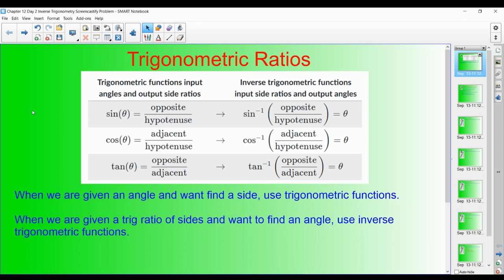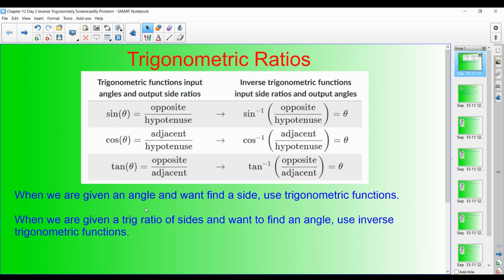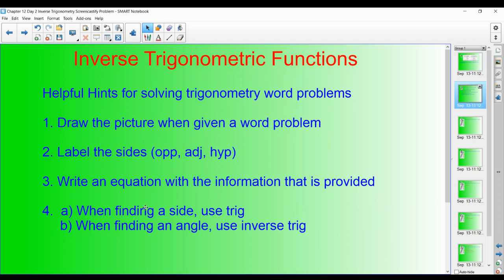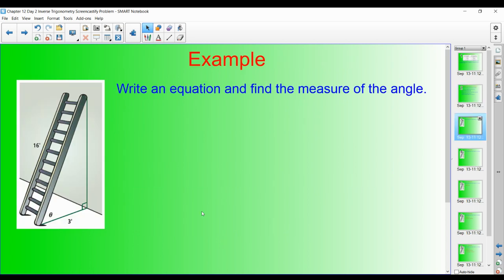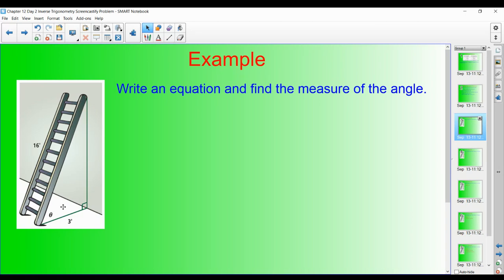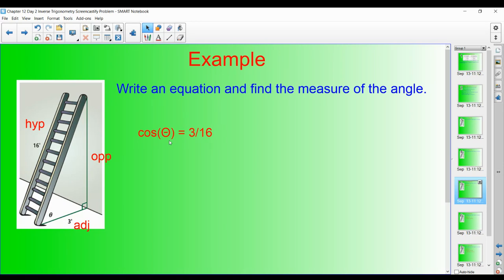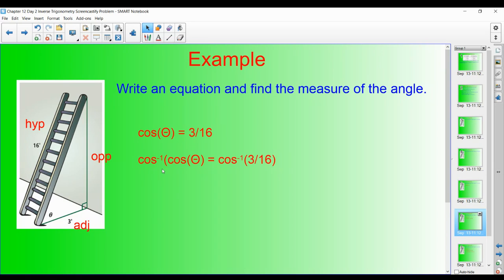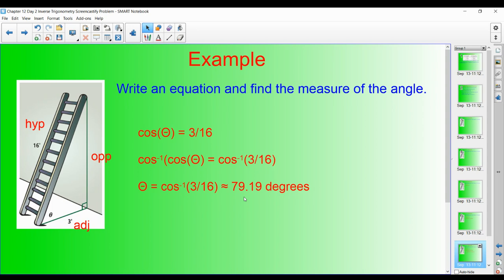Using Trig to Solve for a Missing Angle